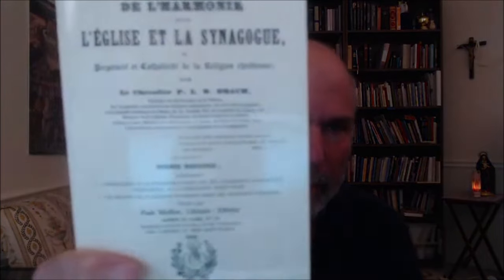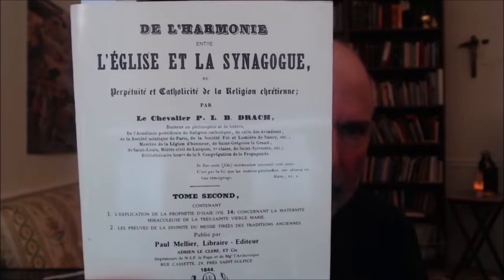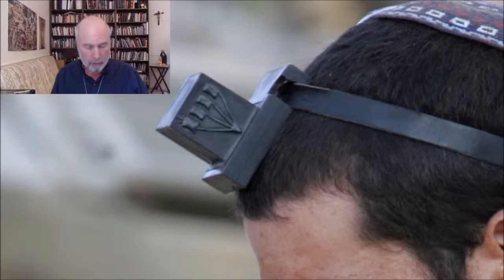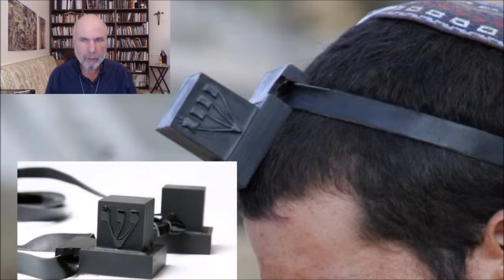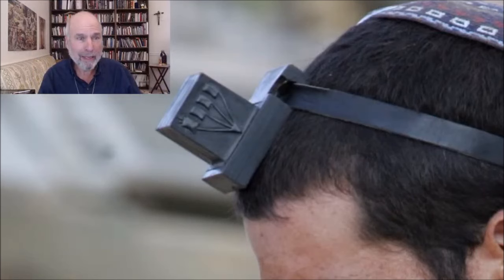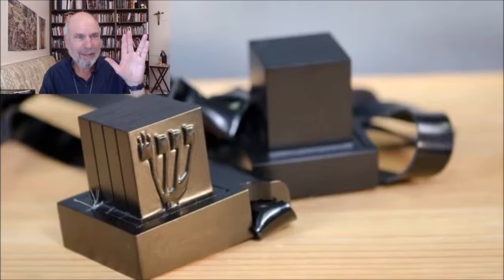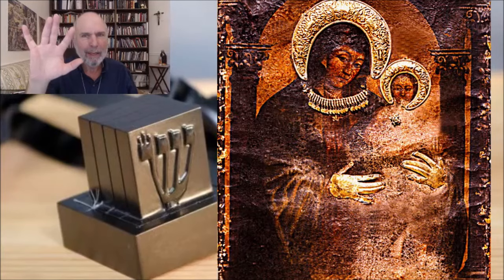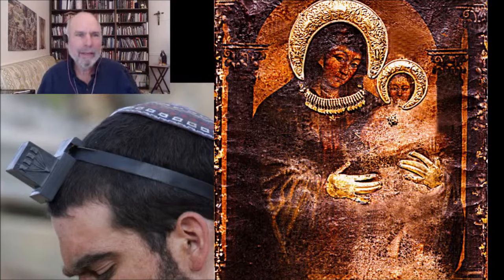Hidden Christology in the Jewish Oral Tradition (32 min)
The Jewish Oral Tradition had two parts -- one dealing with the laws to be followed, the other explaining the hidden, Christological meanings of the laws and of the Jewish Scriptures. The latter part was largely suppressed by the time the Talmud was written. Here we explore the deep Christological meaning of the emblems on the Tefillin.